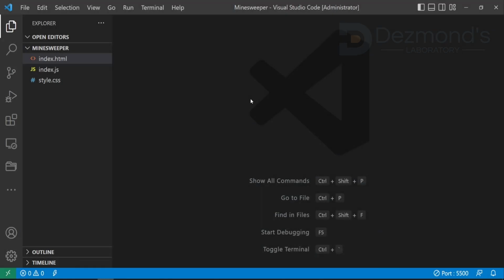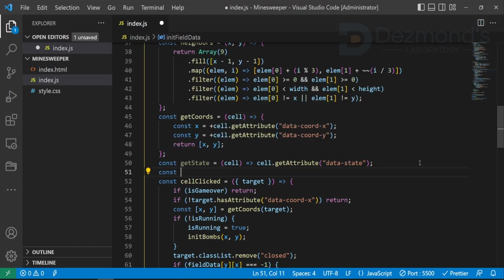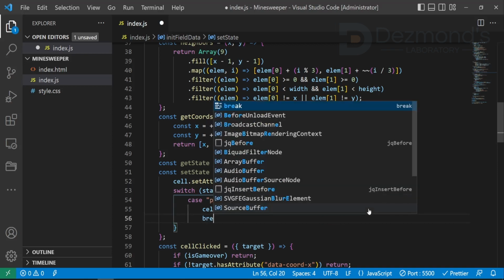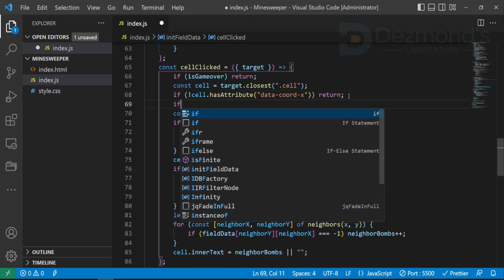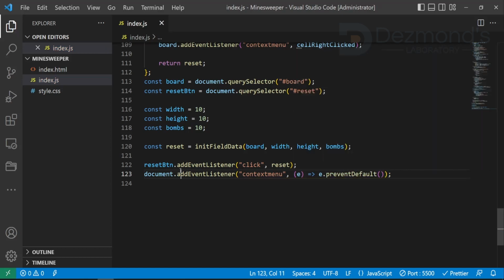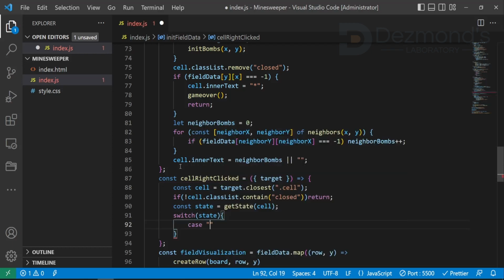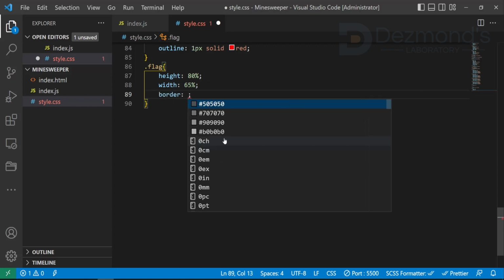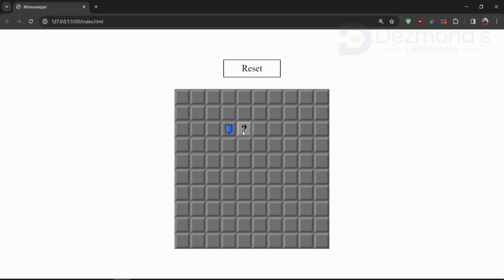JS. Minesweeper Game. Adding states to cells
In this video we will make states for the cells. In the classic game you can right-click on the closed cell to place a flag indicating that you think there is a mine here. And you can place question mark, to indicate that there might to be a mine here.